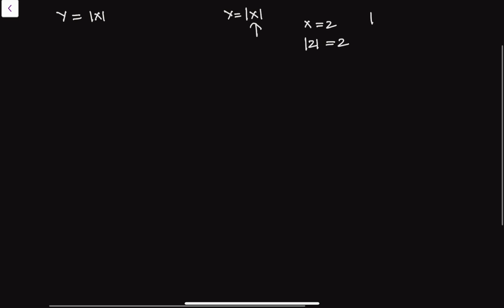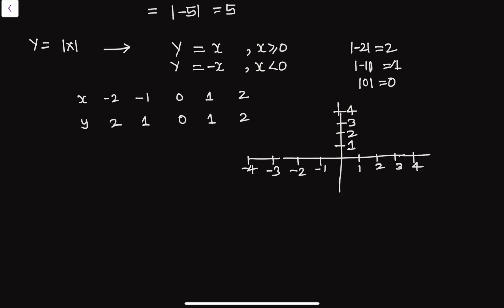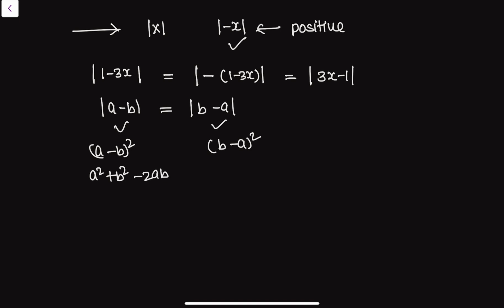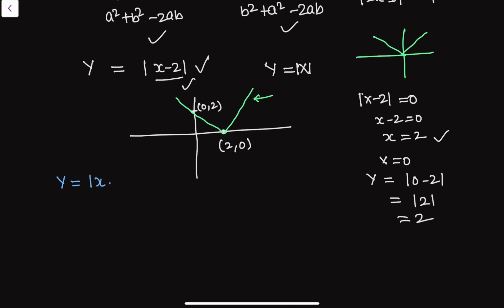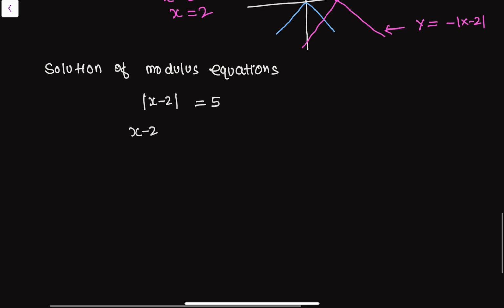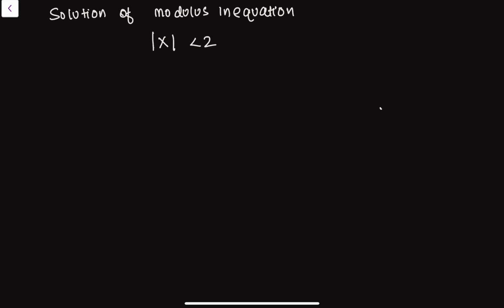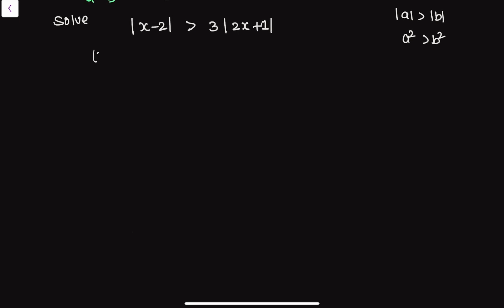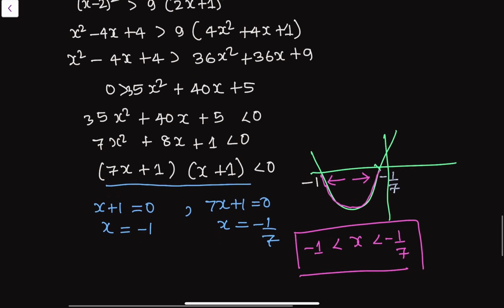Modulus Function | Graph of modulus function | Modulus Equation |Modulus inequalities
Modulus function, Modulus inequalities , Graph of modulus function.
Cambridge A Level Math, Pure Mathematics